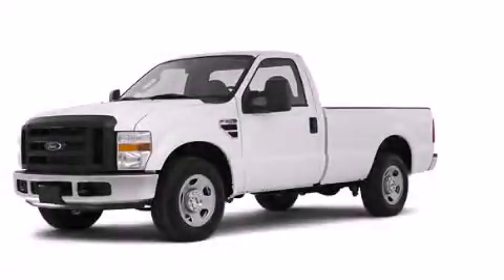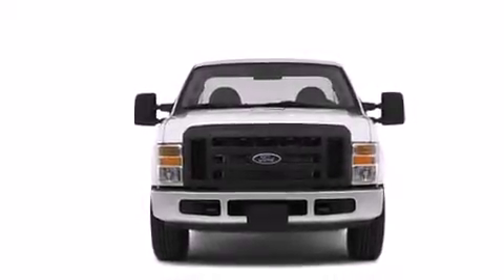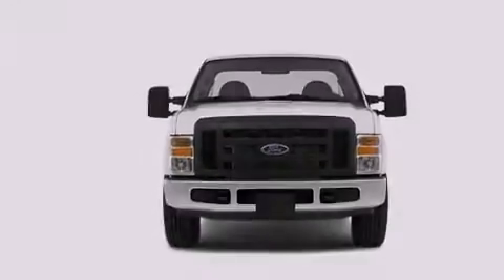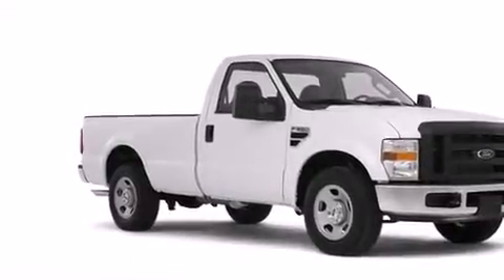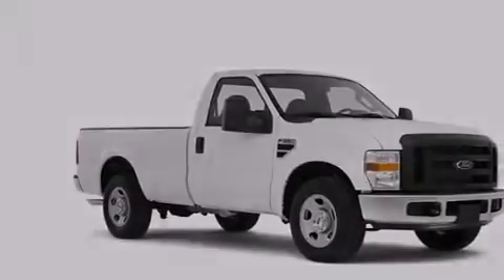2008 Ford F-350 Super Plainville CT 06062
We are proud to present this 2008 Ford F-350 Super . We've been honored to serve the Plainville CT area , we promise that your experience at our dealership will exceed your expectations ! Year : 2008 Make : Ford Model : F-350 Super Engine : 5.4L 8 Cyl. Fuel Injected Trans . : Automatic Miles : 130,416 Crowley Ford Lincoln Mercury http:// 245 New Britain Ave Plainville , CT 06062 Pre-Owned 2008 Ford F-350 Super Plainville CT